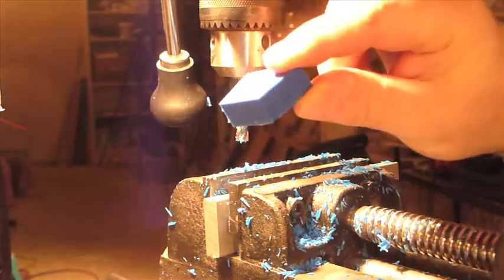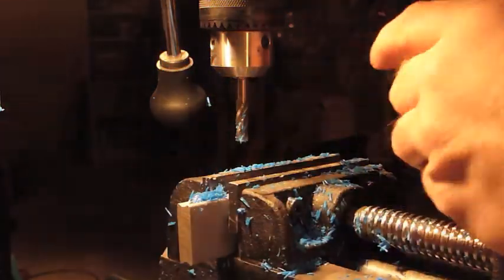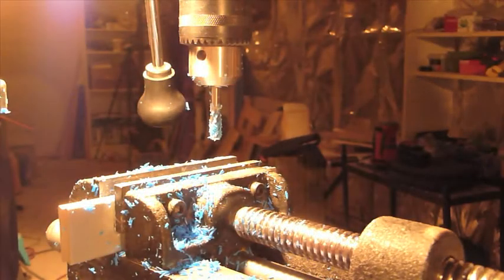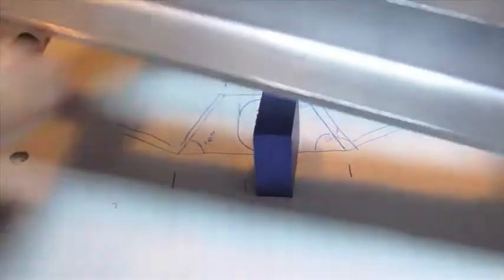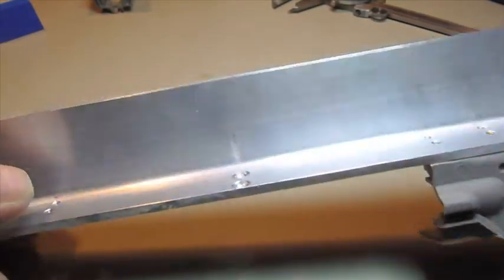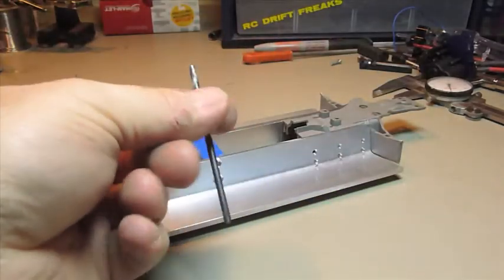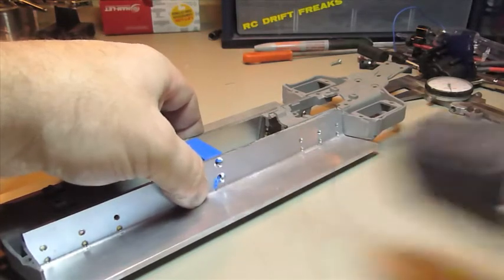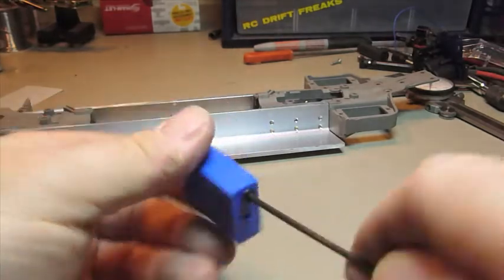1/16 Summit to 1/8 Conversion Part 3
Using a 1/16 Traxxas Summit Monster truck to make a scale looking 1/8 Scaler...
Part 3. Center Brace... Setting up a centre brace so the new extensions don't pull apart.